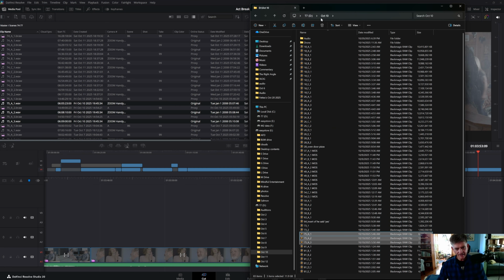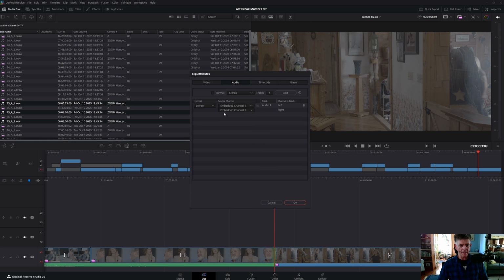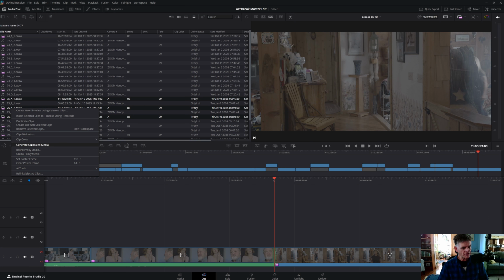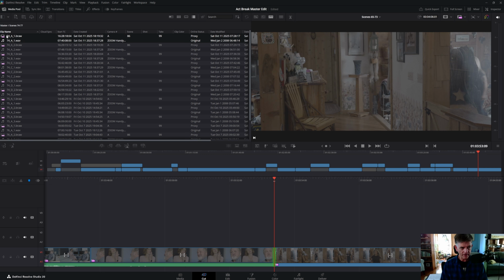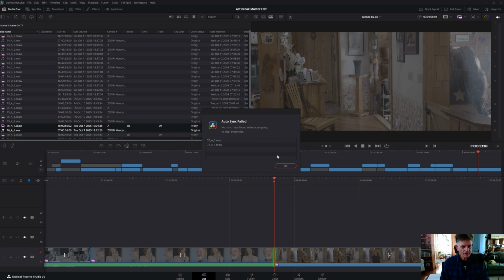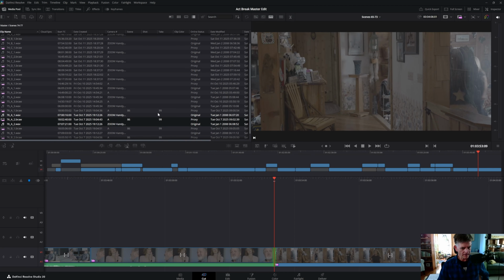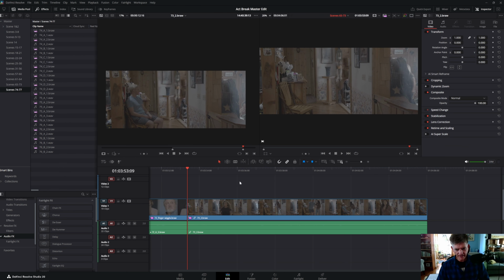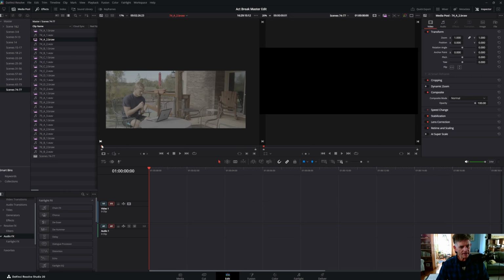Diary of a Micro-budget Filmmaker | VLOG edit workflow in Davinci Resolve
Taking a little break from talking about the film, per se, to show whoever's interested my simple but effective workflow for organizing and importing flies in Davinci Resolve in preparation for editing.